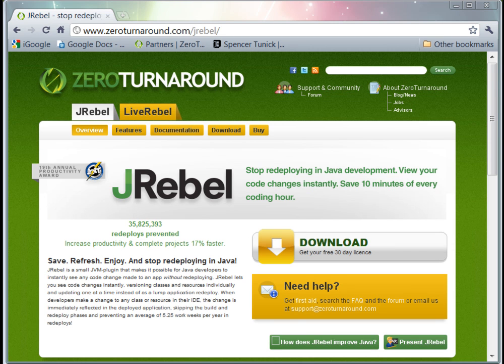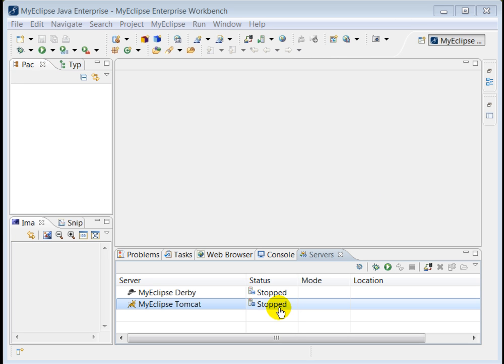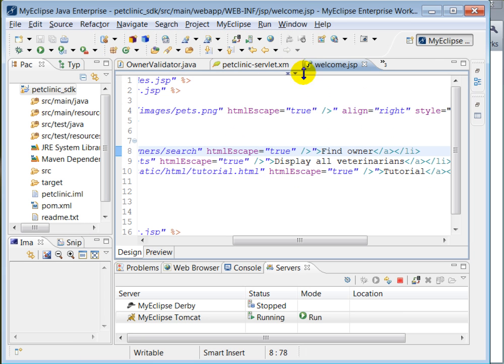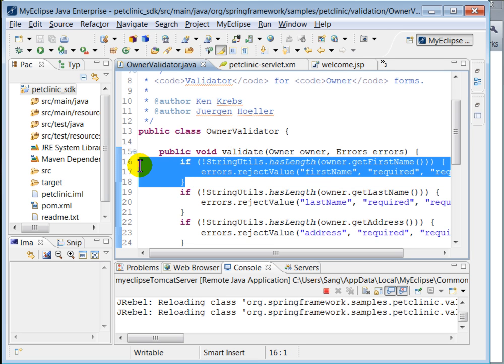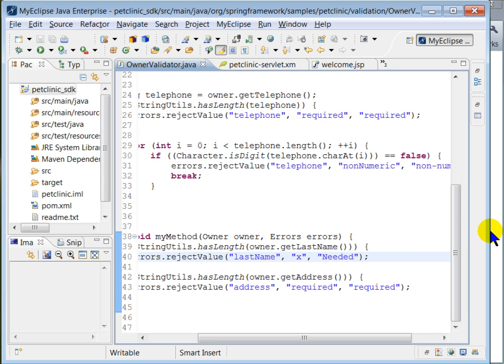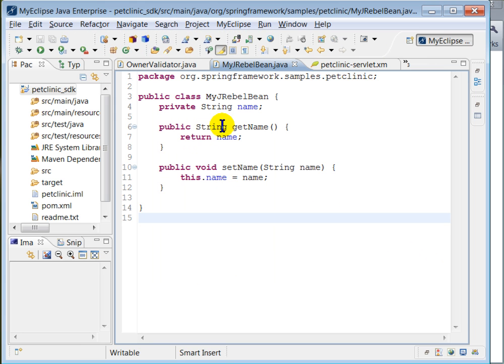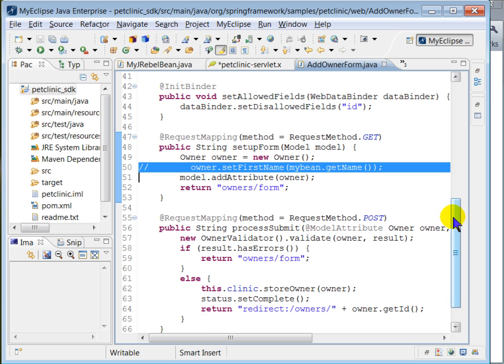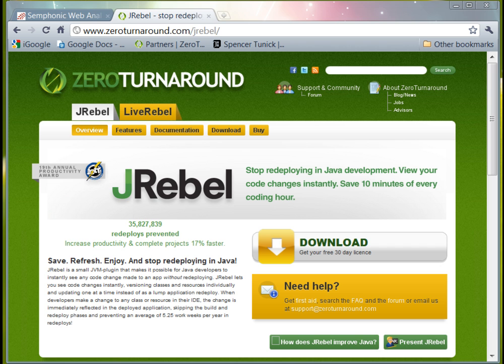JRebel for MyEclipse with Tomcat (in 5 minutes)